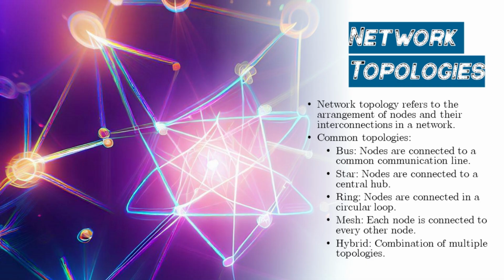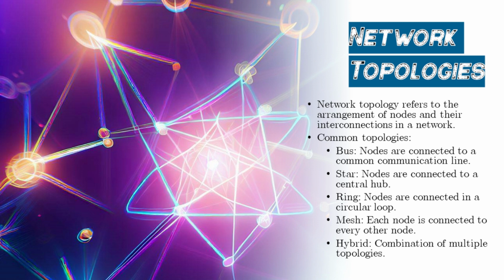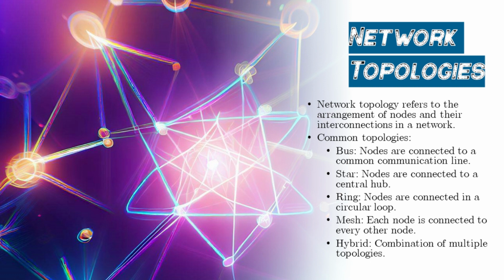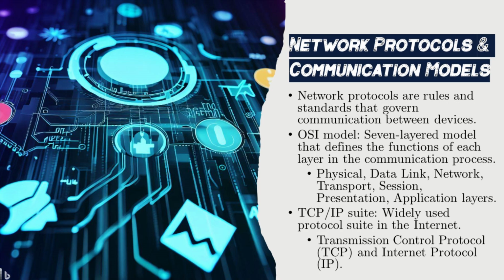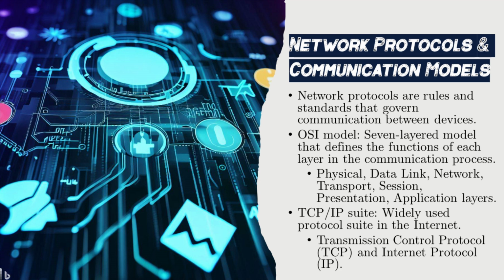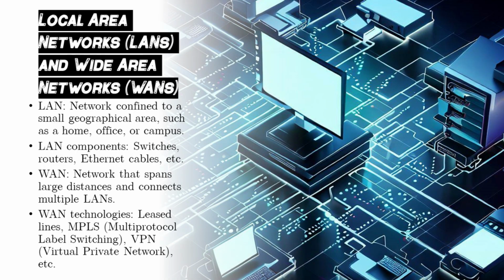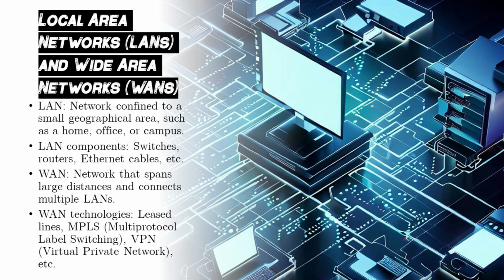5.4. Networking and Internet | Computer Science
5.4. Networking and Internet | Computer Science
Welcome. In this chapter, we will dive into the fascinating world of networking and Internet.
Networking plays a vital role in our modern interconnected world. It enables devices to communicate, share resources, and access information across vast distances. Understanding computer networks and the Internet is essential for anyone interested in the field of technology.
In this chapter, we will explore various aspects of computer networks, starting with an introduction to computer networks themselves. We will learn about different types of networks, network topologies, and the fundamentals of network protocols.
We will delve into the concepts of Local Area Networks (LANs) and Wide Area Networks (WANs), understanding their characteristics, usage, and the technologies that enable their functioning. We will also explore network protocols and communication models that facilitate data exchange and reliable communication between networked devices.
Furthermore, we will dive into the intricacies of file transfer, network security, and the various protocols that make the Internet work seamlessly. By the end of this chapter, you will have a comprehensive understanding of how networks are designed, organized, and utilized.
So, let's begin our exploration of networking and the Internet, and uncover the fascinating mechanisms that connect us all.
Breakdown of the lecture will be as follows:-
00:00 Introduction – Networking and Internet
01:27 Introduction to Computer Networks
02:27 Network Topologies
04:00 Network Protocols and Communication Models
05:52 Local Area Networks (LANs) and Wide Area Networks (WANs)
07:29 Conclusion